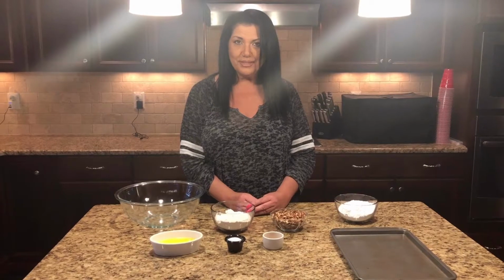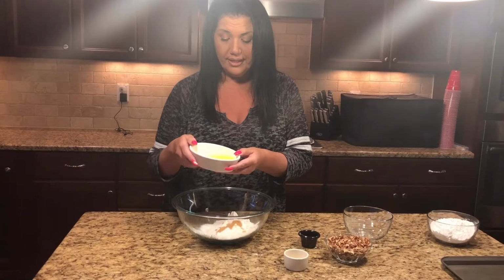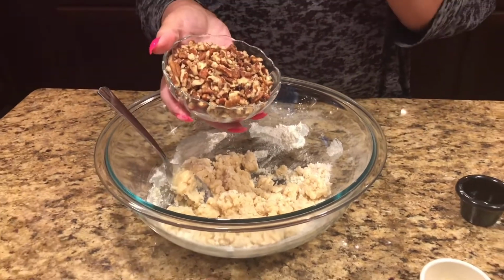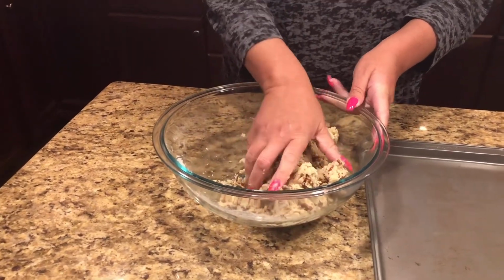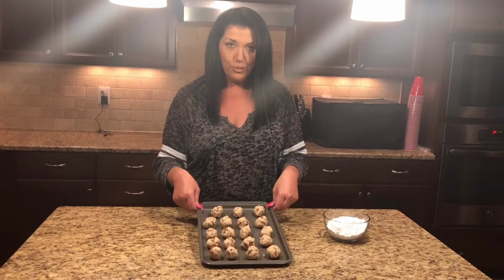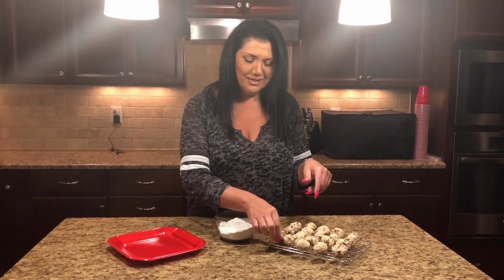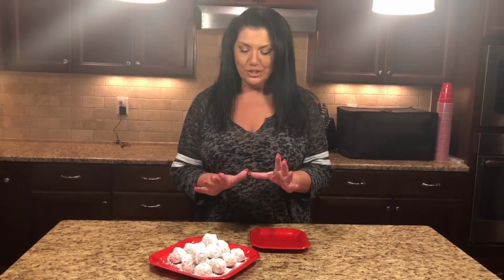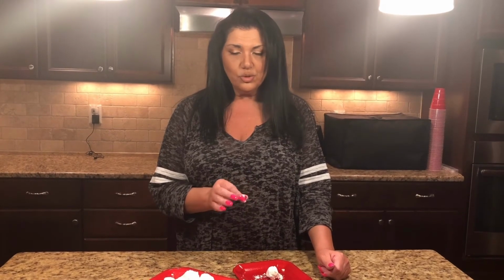Italian Wedding Cookies/Snowballs | Cookin’ With Ma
hey guys, hope you enjoyed the vid and recipe.